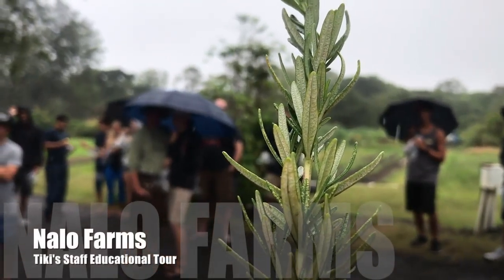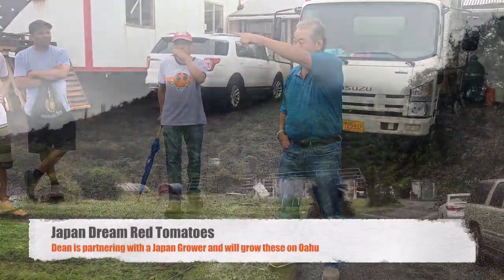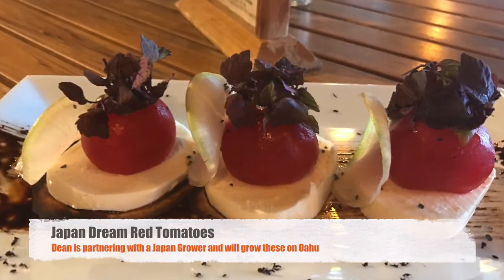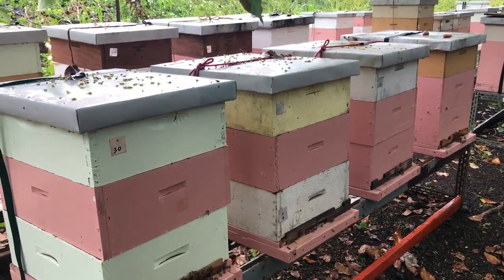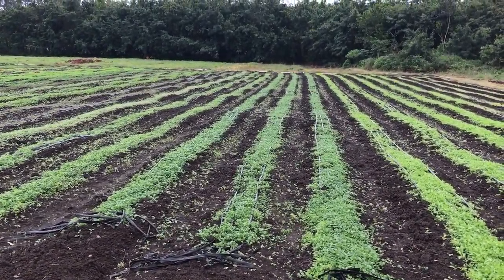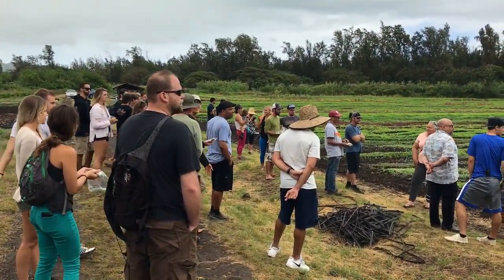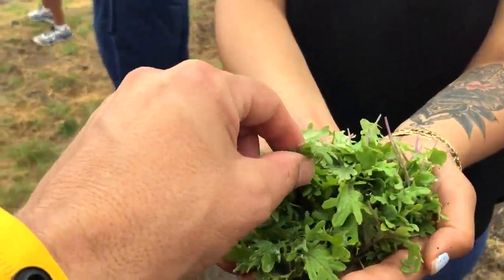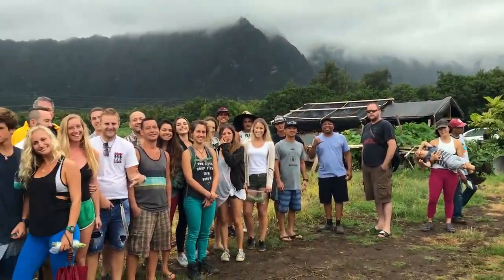Nalo Farms Tiki's Educational Tour 17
Tiki's Staff Educational Tour With Nalo Farms.

March 21st, Tiki's Grill & Bar Ohana took a visit to Uncle Dean's farm in Waimānalo, Hawai'i!

We truly believe when our Ohana members get a chance to experience first hand where some of our products from the menu come from AND the people who make that happen, creates a better understanding of why Chef Ronnie is so passionate about farm to table movements!  Along with it's importance in helping to support our local farmers!

Nalo Farms is a product of Hawaii’s agrarian culture and a part of the community. Today, Nalo Farms supplies approximately 100+ top Hawaii restaurants with over 3,000 pounds of their tasty greens each and every week. Nalo Farms takes great pride in growing its greens, fresh herbs and micro-greens.

At Nalo Farms, Dean strives to be an active member of the community.  In addition to his genorous donations of Nalo Greens for numerous community organizations.  Dean is also on the Board of Advisors for both Kapiolani and Leeward Community College Culinary Arts Program,  Hawai'i Agriculture Foundation and does many speaking engagments on Agriculture in Hawaii throughout the State and the mainland.